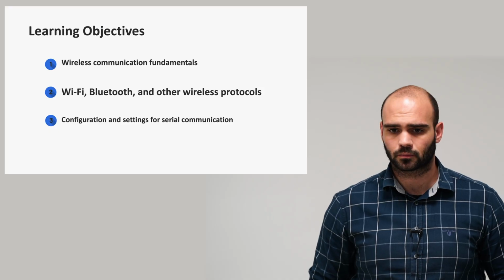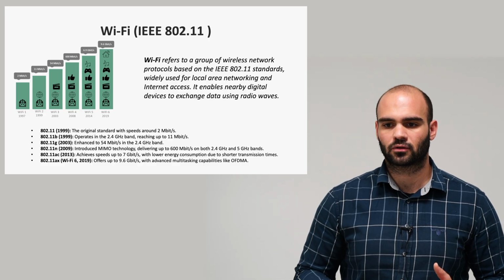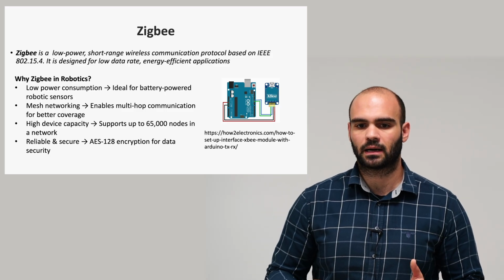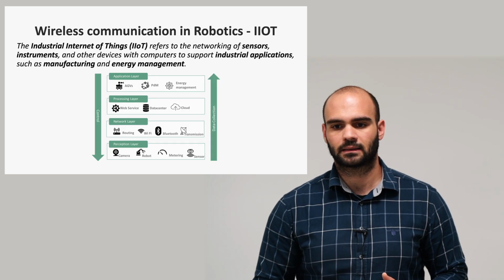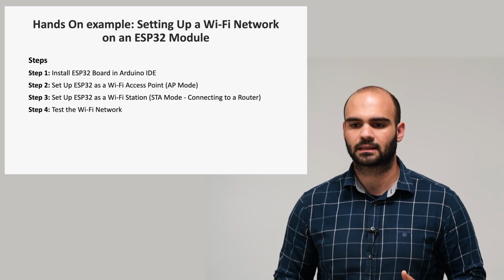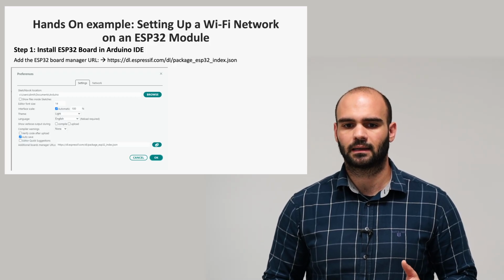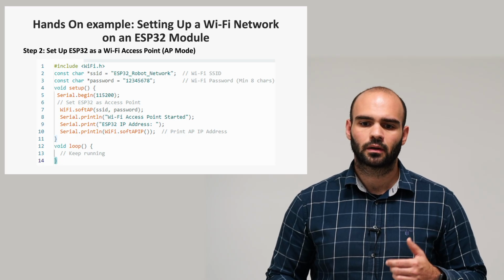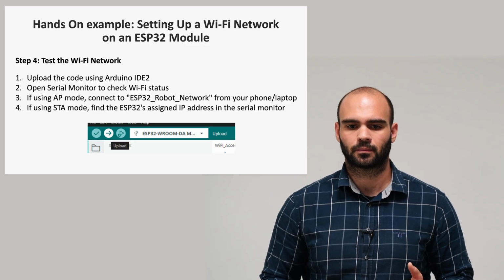MECH3x_2026_Module_3_Wireless_Communication_Technologies-video